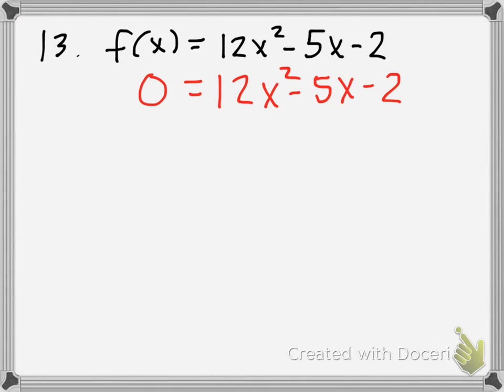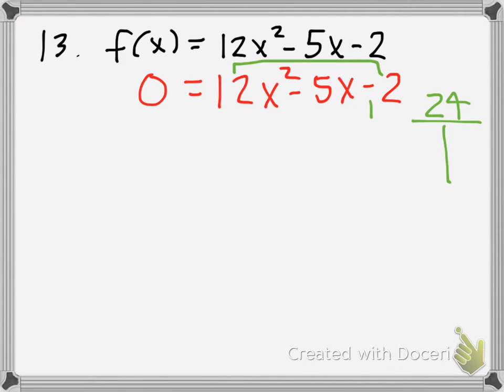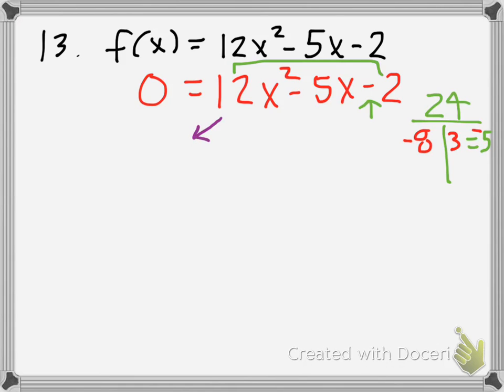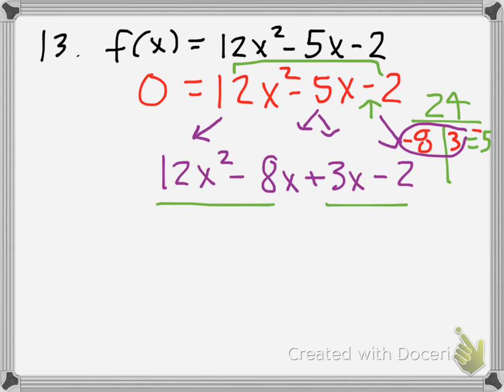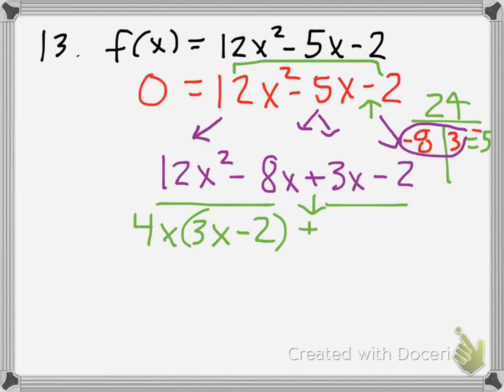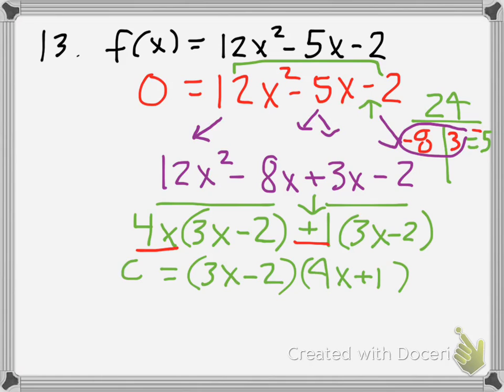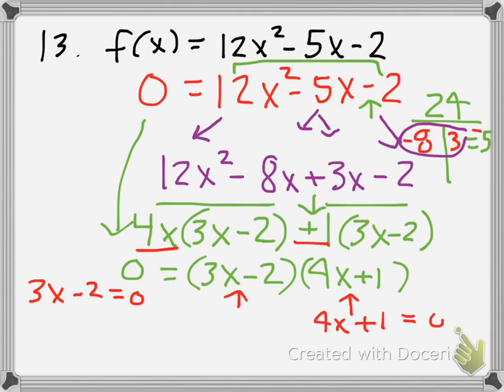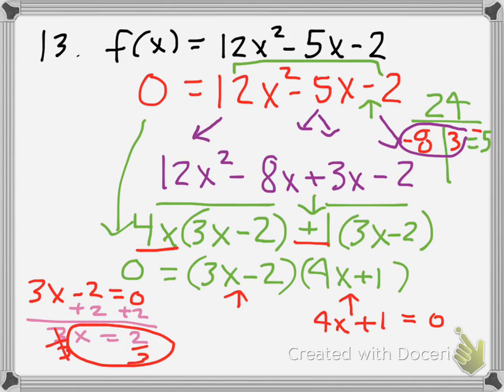Quadratics study guide # 14